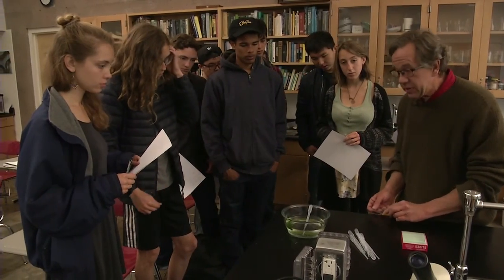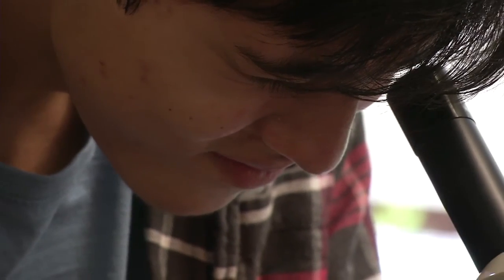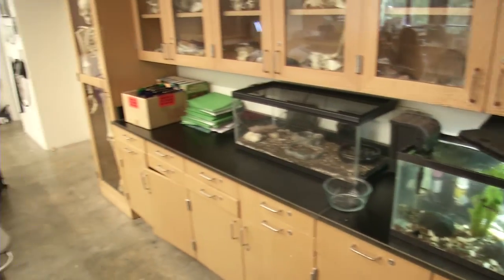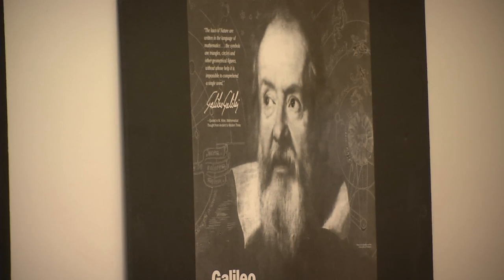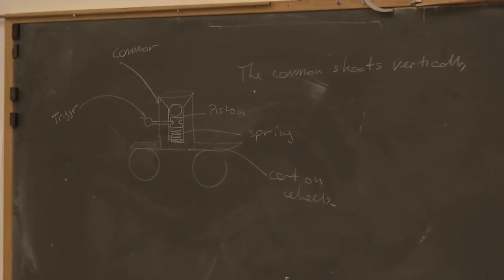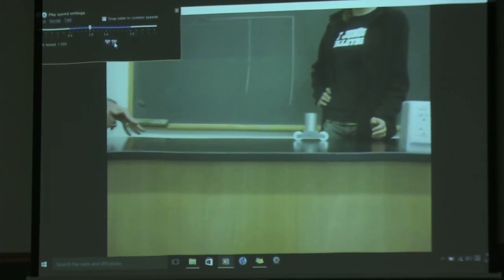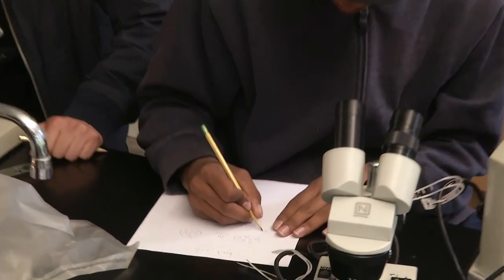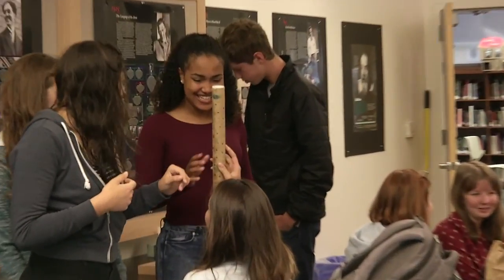San Francisco Waldorf High School | Science Curriculum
San Francisco Waldorf High School professors Dr. John Burket and Dr. Paolo Carini explain the unique aspects of our challenging science curriculum, which is divided into blocks and taught during main lesson — two hours each day devoted to in-depth exploration of a subject.